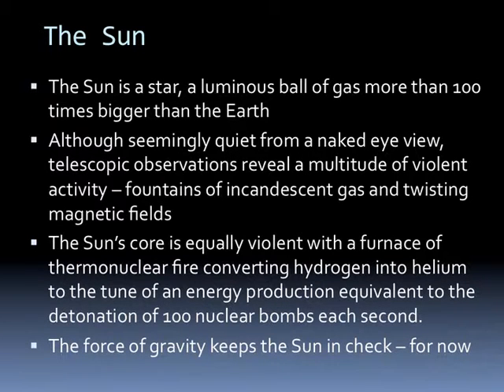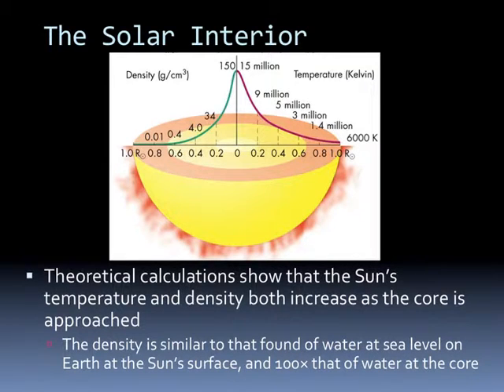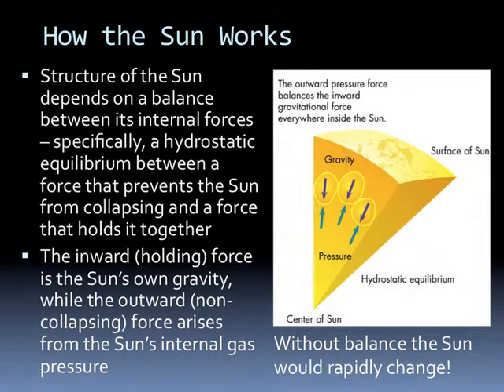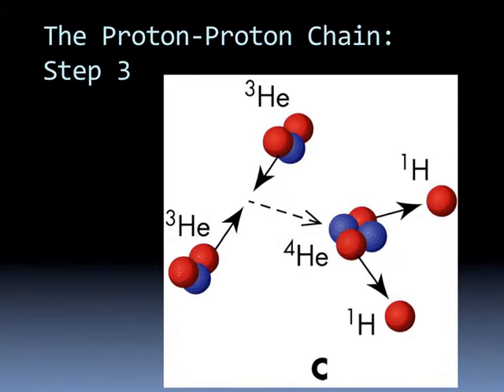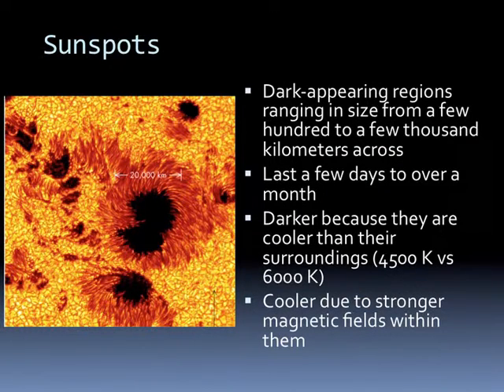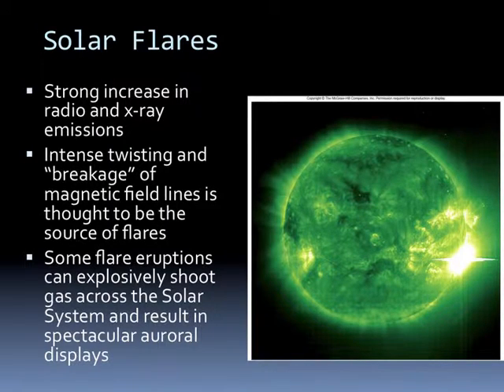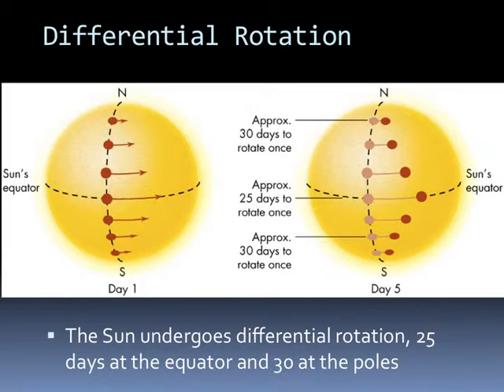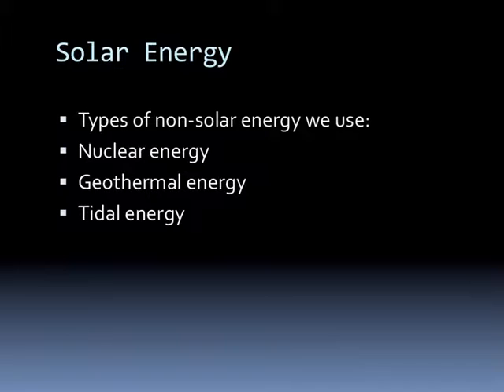PHYS1060 - Lecture 10 - The Sun